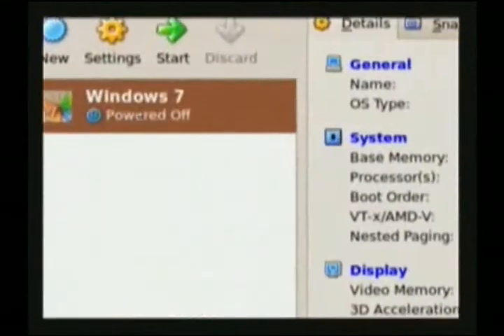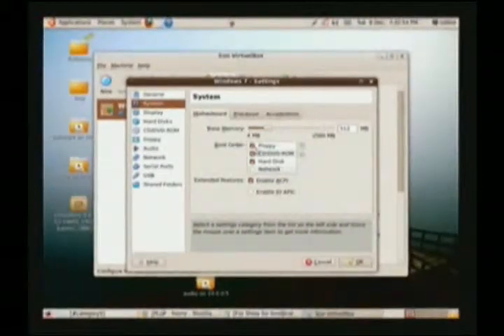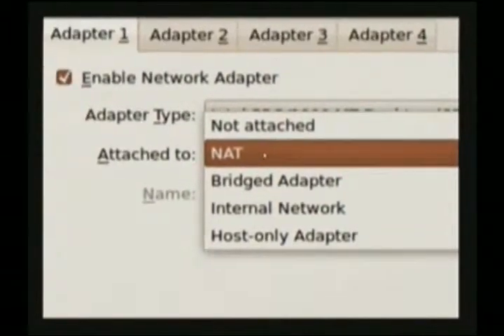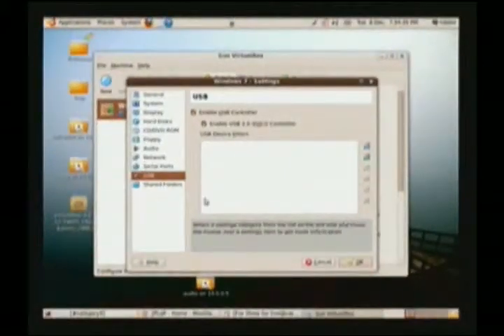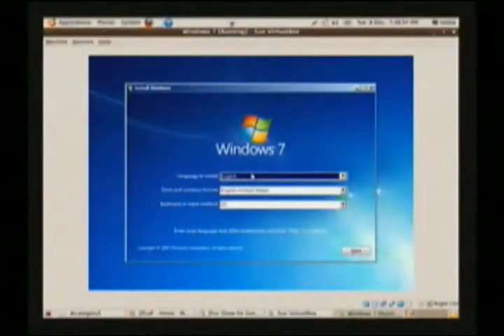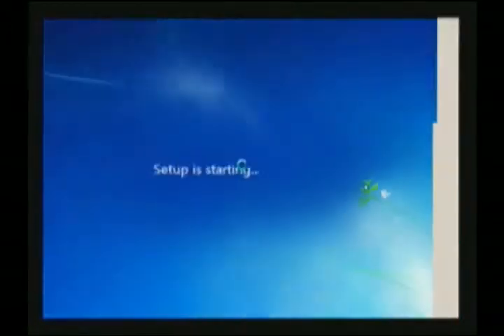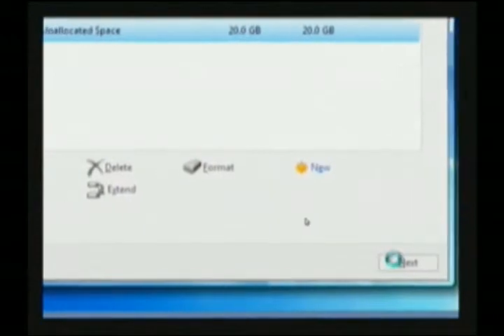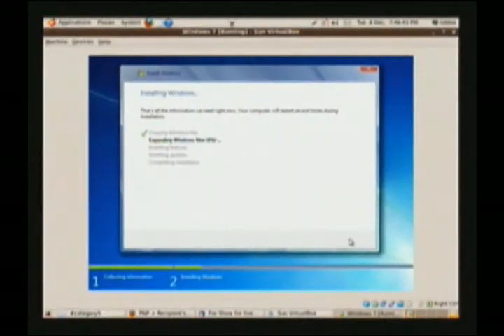116.14 - Feature - Installing win7 on a VirtualBox virtual m